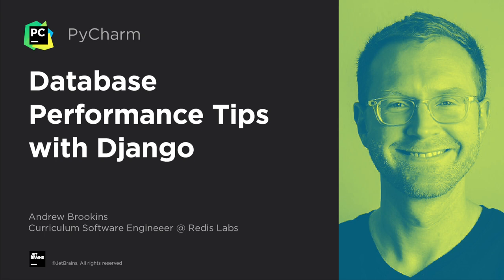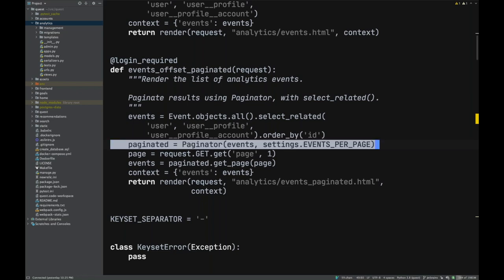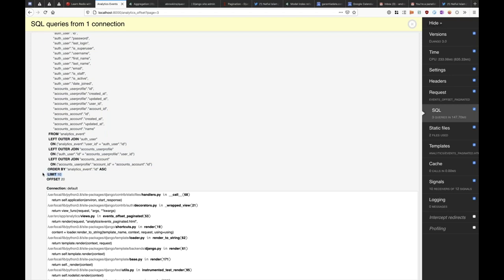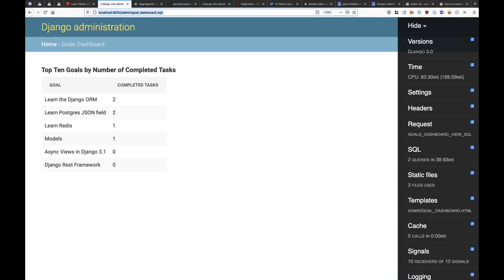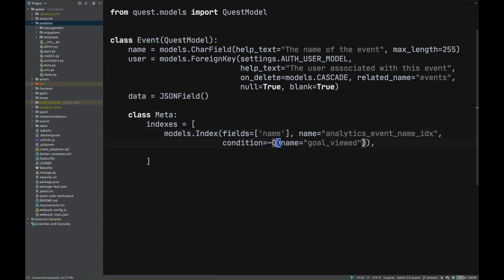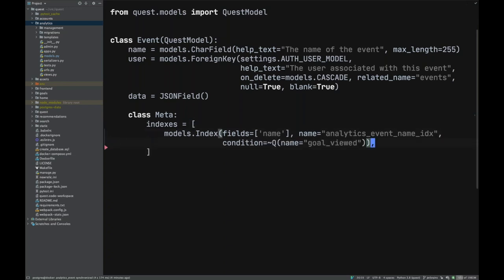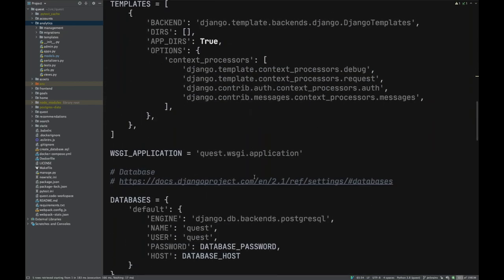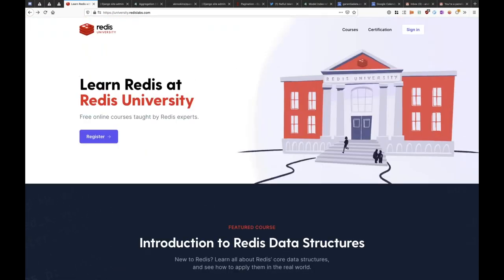Database Performance Tips with Django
Most performance problems in web applications come down to one thing: the database. In this webinar, veteran Python developer Andrew Brookins helps you squeeze every ounce of database performance from your Django application.

Timestamps:
00:00 - Introduction
01:25 - Summary of the Talk
03:19 - Querying (Pagination, Annotations and Materialized Views)
25:14 - Indexing (Covering Indexes and Partial Indexes)
37:30 - Caching with Redis (Caching and Authentication)
48:32 - Questions

Andrew Brookins has over ten years of experience working with Django and relational databases. That experience spans DevOps, application development, and platform engineering. He has worked on ecommerce sites, mobile APIs, comic book readers, particle simulation systems, learning and volunteering apps. He works at Redis Labs.

Category: webinar